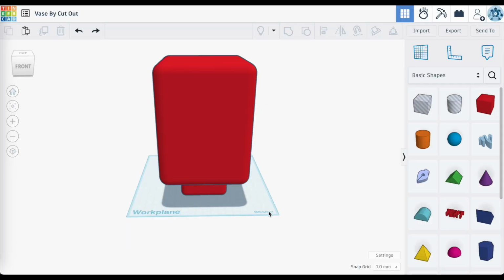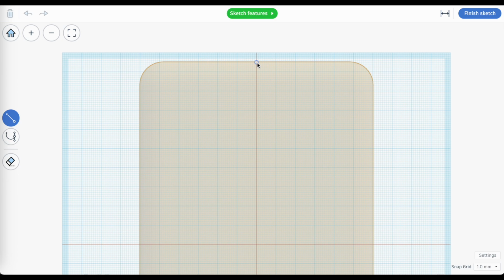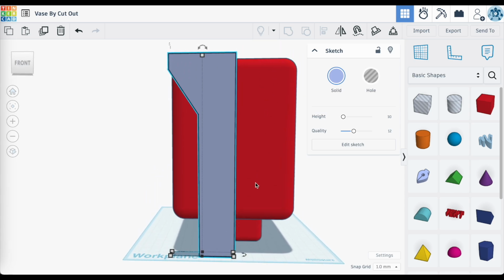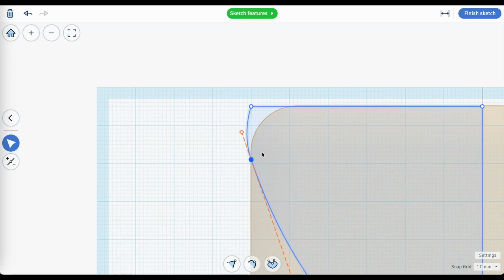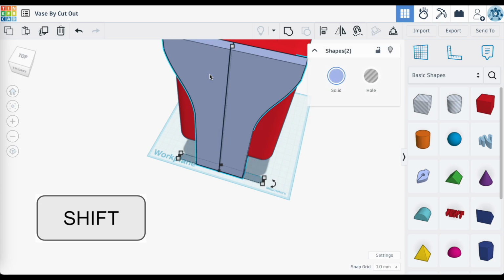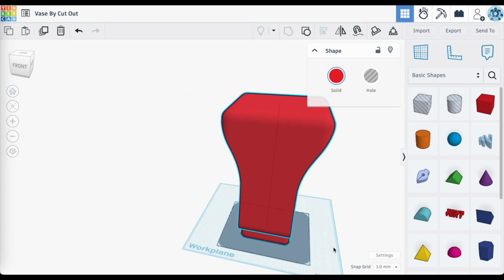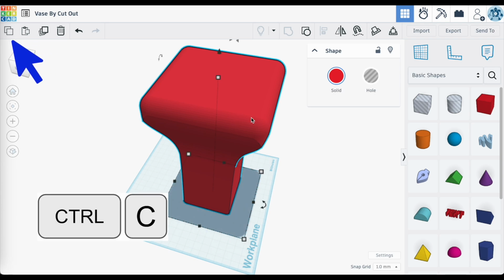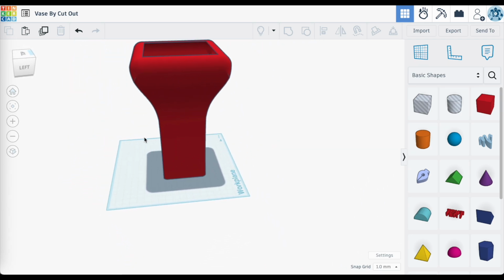Tinkercad Cookie Cutter Cutouts with the Sketch Tool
A viewer asked for a deeper dive into using “cookie cutter” shapes in Tinkercad—and here it is! In this video, I show you how to use the Sketch tool to create custom cutouts and apply them to a simple vase design. You’ll learn how to place and apply these cutouts from the front and side, using tools like Workplane, Group, Align, Mirror, and Duplicate to get everything lined up perfectly.

Chapters:
00:00 Intro and our starting shape for a vase
01:34 Using the Sketch Tool to start making the shape for our cutout
11:11 Taking our shape from Sketch Tool and completing our cutout
16:35 Applying our cutout to create our vase

This is a great intro to turning your 2D ideas into 3D cutouts and learning how subtractive design works in Tinkercad. Whether you’re just starting out or looking to improve your precision and creativity, this project will give you a solid foundation.